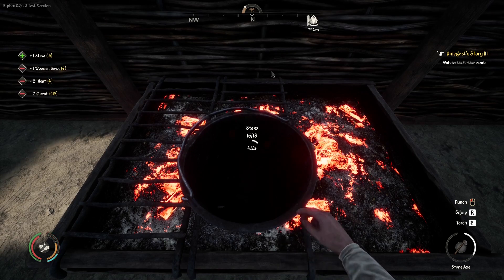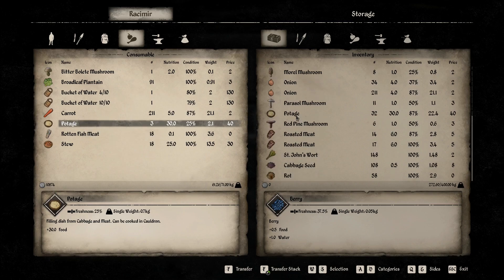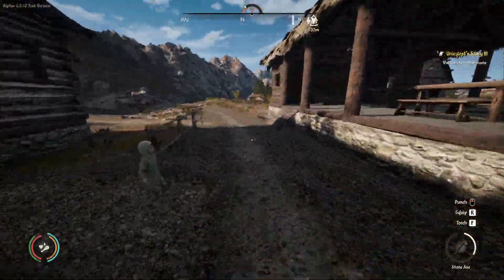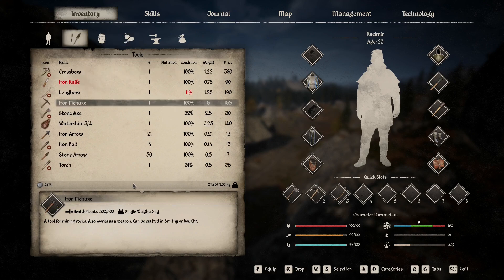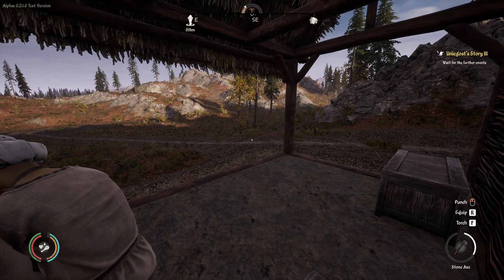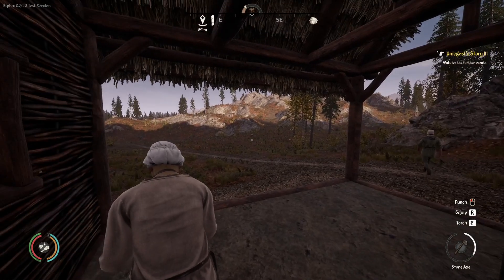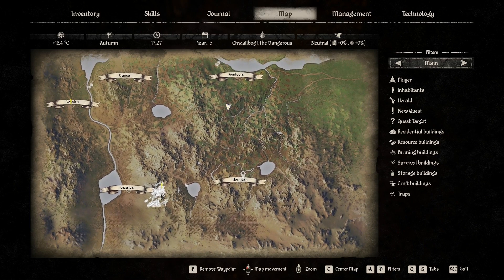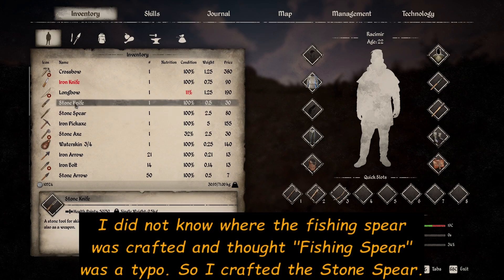IRON SHORTAGE | Let's Play Challenge (Medieval Dynasty Gameplay) S2 E73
Thank you for joining me for this episode of Season 2: Medieval Dynasty Series, Let's Play Challenge, IRON SHORTAGE. In this episode of the Medieval Dynasty Gameplay IRON SHORTAGE, we continue our walkthrough of the Open World, Survival, Early Access game Medieval Dynasty. Hope you enjoy it. :)

Season 2 Challenge Rules
1. Death = Game Over (Delete save & Start over)
(At Death, delete that save and start over and choose a different build locations.)
2. Game Settings:
 Days per Season 6+
 Tax Multiplier 2
 NPC Food Multiplier 2
 NPC Wood Multiplier 2
 Animal HP Multiplier 1.5
 Animal Damage Multiplier 1.5
 Everything else leave on DEFAULT
3. DO NOT use Unstuck function
4. Quicksave (F5) & Reload (F9)
 DO NOT use for escaping death.
 OK use:
 Dialog options, possible Quest failure, Building placement, Potential game crash
5.  DO NOT place skill points into any of the "Knowledge" skills.
 (Example: Crafting Knowledge, Survival Knowledge, etc)
6. Villagers Crafting Restrictions:
 Villagers can ONLY craft: Food, Animal Food, Fertilizer, Grain, Firewood.
7. Buildings Limits & Restrictions: Only Level 1 Buildings
 Player can NOT build these workstations:
  Hunting Lodge*, Smithy, Sewing, Mine
Can only be built for a quest. Can not be occupied by a worker.
Once the quest is satisfied, then it needs to be destroyed.
 Player must utilize 29/30 of the max building limit by year 12.
 Barn 1 - Crops limited to 1 - 16x16  and 1- 8x8 fields or no more than 320 total plots.
 Woodshed 1 - (Limit 2 Buildings)
 Fishing Hut 1 - (Limit 2 Buildings)
 Excavation Shed 1 - (Limit 2 Buildings)
 Unlimited Storage Buildings (Level 1 Only)
 Only one Animal workstation allowed
8. Housing
 Wooden Wall, Door, Window, Roof only allowed after year 3
 Stone Wall, Door, Window, Roof only allowed after year 6
All houses have to be occupied by a man and woman within 5 yrs of age.

Settlement Locations limited to these five (5) spots Indicated on the maps.
Medieval Dynasty is a unique mix of life simulation, survival and strategy build-up game. Explore a huge and living open world, build up your village and lead your folks through the middle ages.
Europe in the Middle Ages. The winters are harsh, people are struggling for survival. Turn your village into a realm fit for a king, ensure your bloodline’s place in history and rule for generations.
Face the trials and tribulations of the medieval ages in Medieval Dynasty!